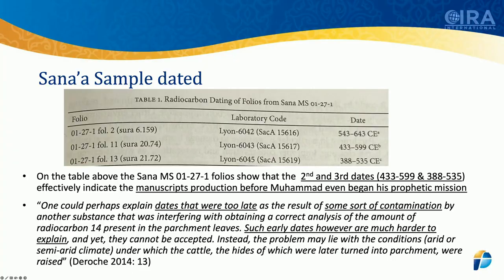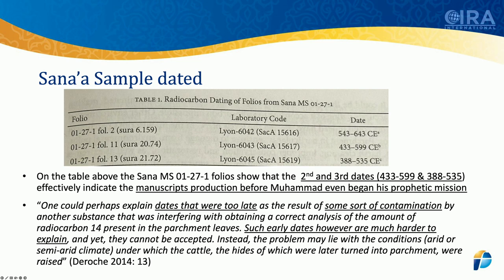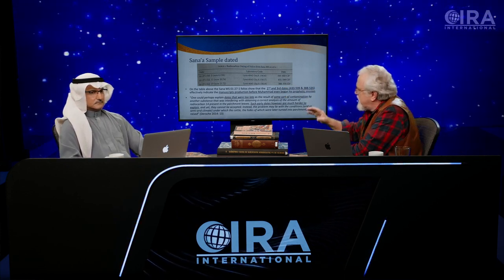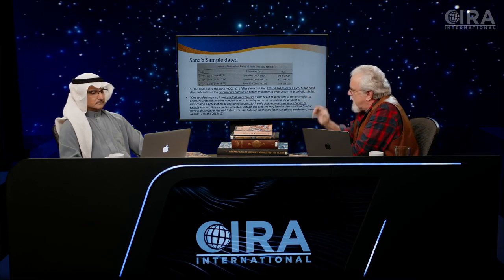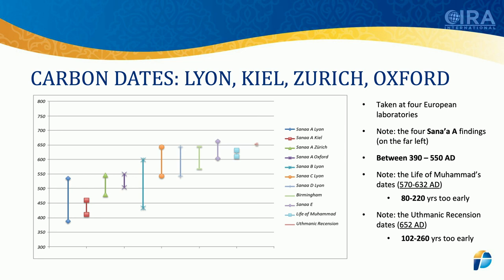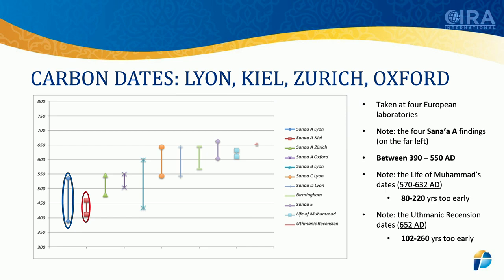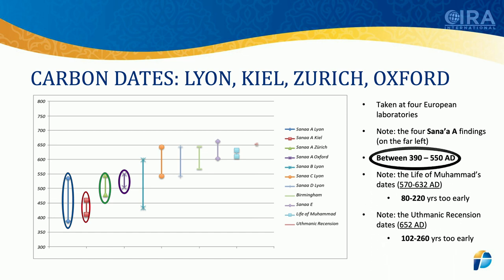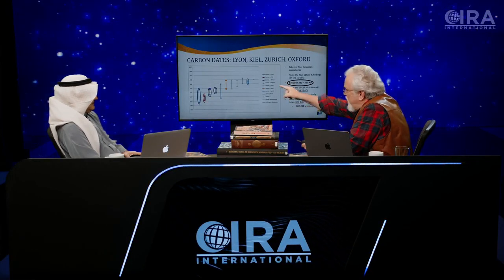40 Carbon Dating Cannot be Trusted! Creating the Qur’an with Dr Jay Episode 40